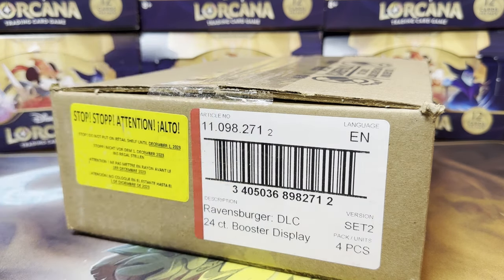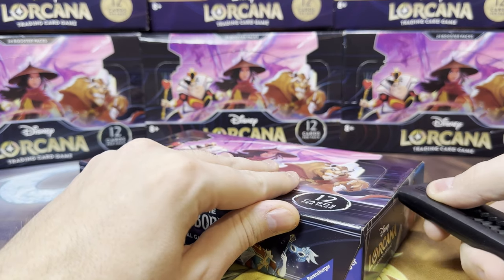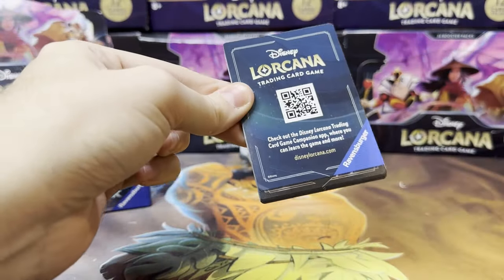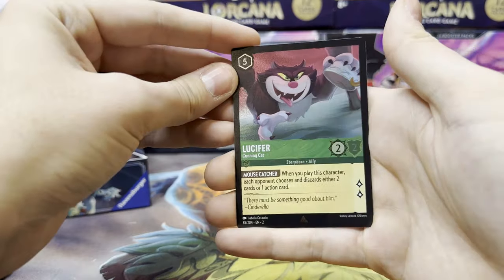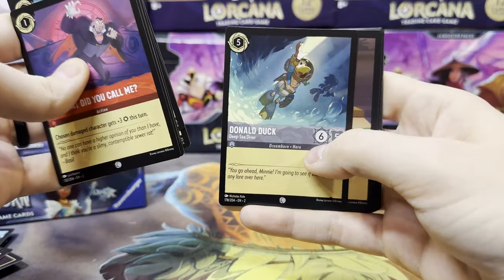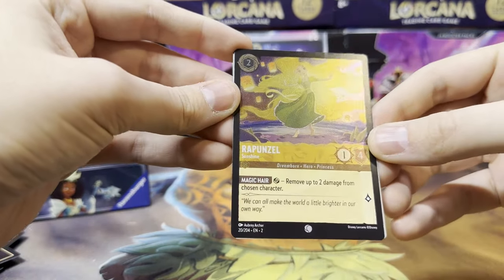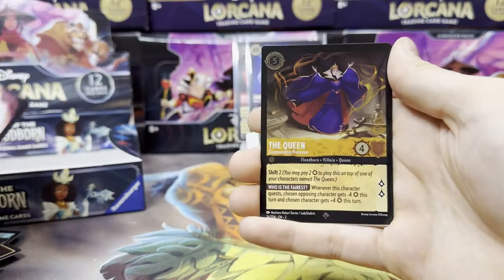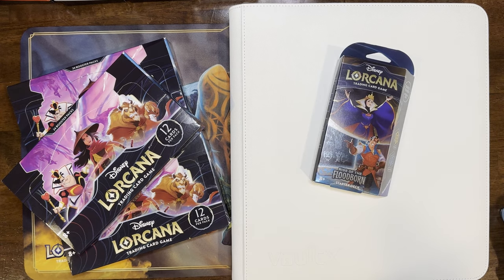Disney Lorcana Booster Box Opening! Rise of the Floodborn! Let's Start Our Master Set!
It's time! Let's start our Rise of the Floodborn master set! We've got a case to crack and other products in the queue to open as well. How many cards does one booster box get us towards our master set progress?

All goes back to the channel--thank you for the support!

Shout out to Bad Wolf Gaming in Berea, KY for the MSRP product on release day to our local community. Find and message them on Facebook, or check out their